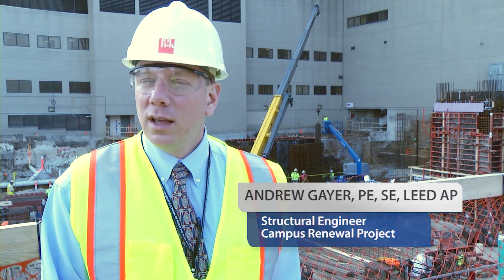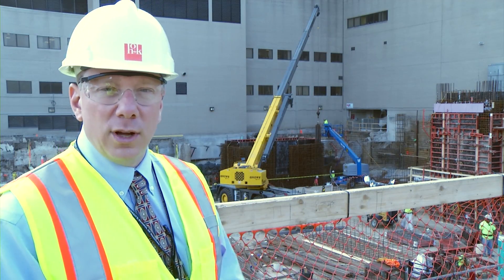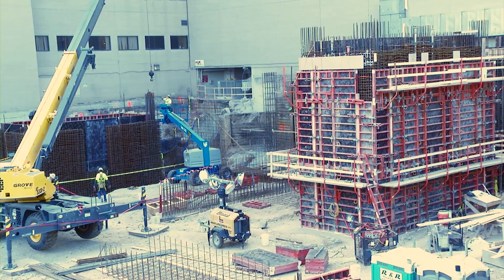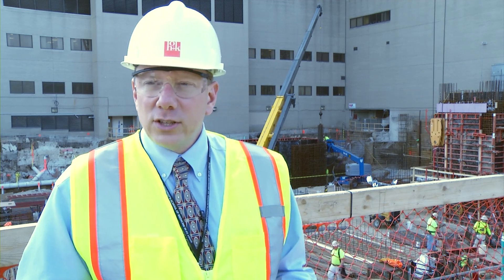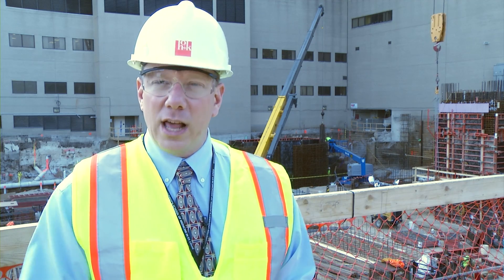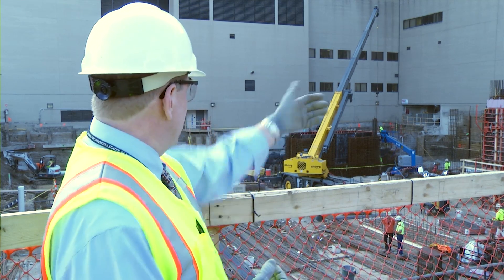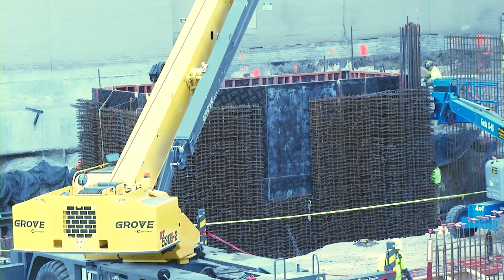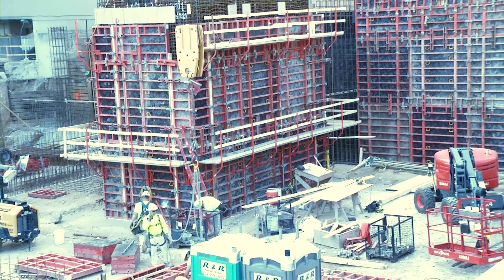BJC Campus Renewal Project: Shear Walls Explained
Learn from HOK's Andrew Gayer the purpose of this dense "tangle" of steel rebar that forms the shear walls of the 12-story St. Louis Children's Hospital expansion on the Campus Renewal Project.